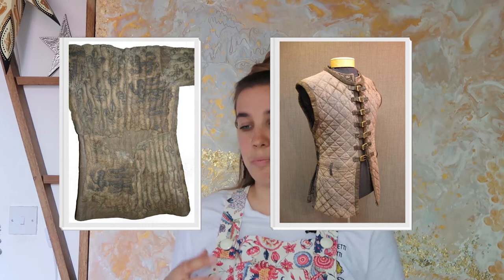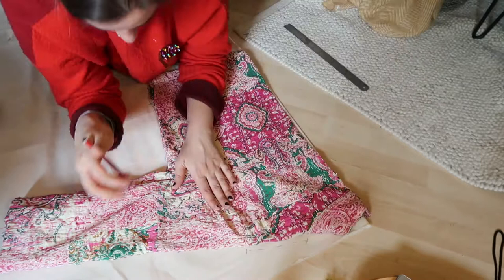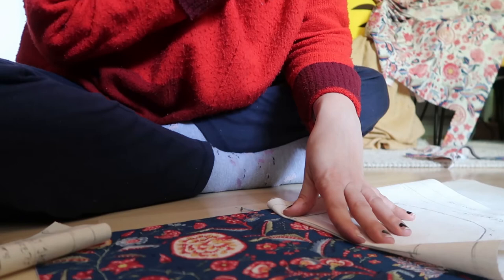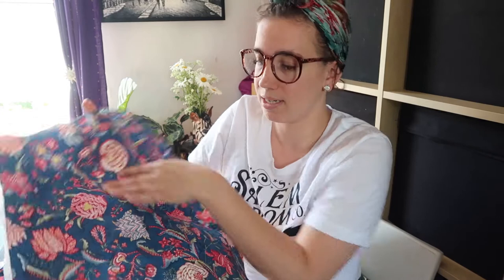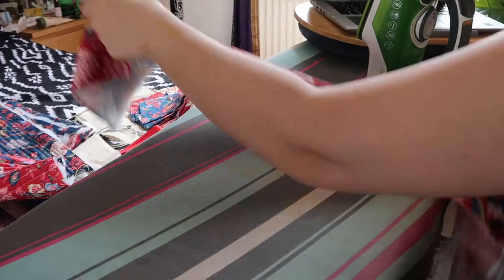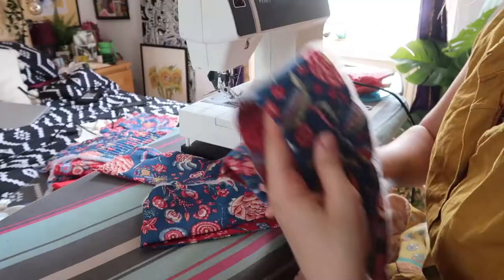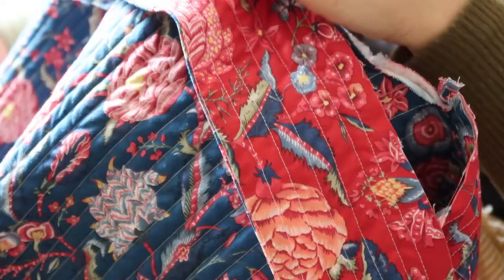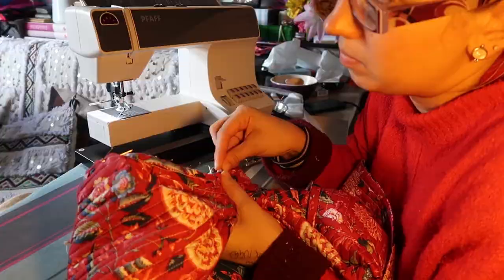The Reversible (Quilted) Chintz Jacket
A long one but a good one...
Down the rabbit hole of Chintz it only made sense to make this jacket. It is a jam-packed tutorial learning the technique of drafting a pattern from a jacket, learning how to quilt and make the jacket seamless and delicous.
It is the perfect Summer cosy look and a great way to learn a new technique..
xx Diane